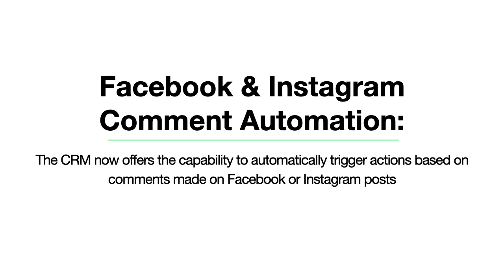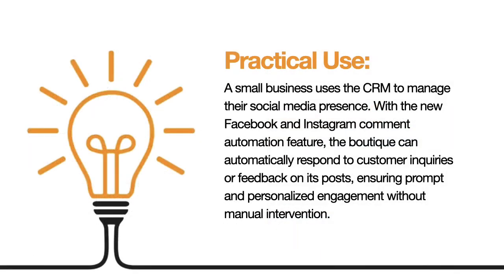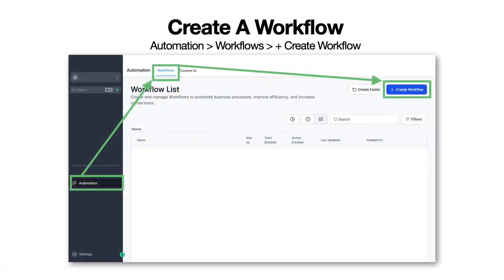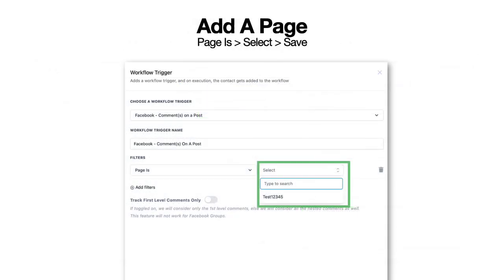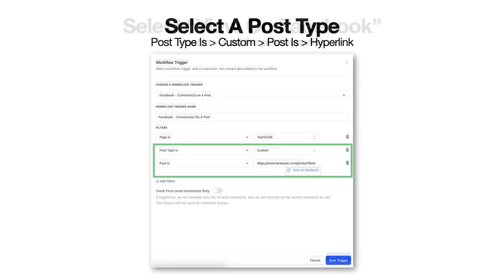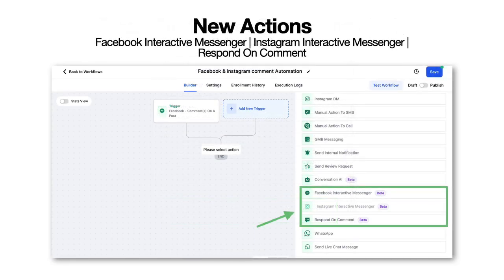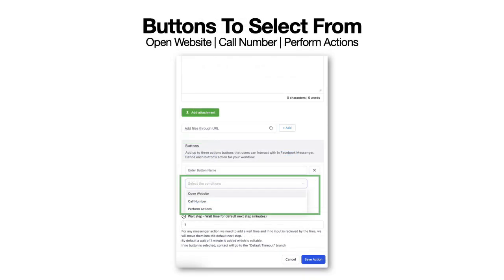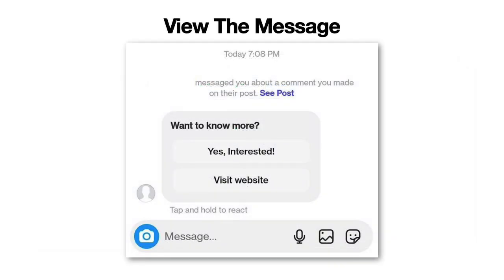How to Use Facebook & Instagram Comment Automation to Create Interactive Responses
In this tutorial, we’re excited to share how online businesses are leveraging the new Facebook and Instagram comment automation feature to enhance their customer engagement. Imagine being able to automatically respond to inquiries or feedback on your social media posts—this means your audience feels valued and heard without you having to be glued to your screen all day. Whether you're selling products, offering services, or promoting content, this tool can help streamline your communication and enhance your brand's presence.

So, why is this feature so important for your business? In the fast-paced digital landscape, quick and effective responses can set you apart from the competition. With automated engagement, you can ensure that every comment receives a timely response, creating a friendly and welcoming atmosphere for your audience. Customizable responses allow you to maintain your unique brand voice, ensuring your replies still feel personal and genuine. This flexibility in workflow automation not only improves your efficiency but also lets you focus more on growing your business and creating amazing content.

In this video, we’ll walk you through the entire process of setting up and optimizing comment automation on both Facebook and Instagram. We’ll cover everything from enabling the feature in your CRM to crafting engaging responses that resonate with your audience. By the end of this tutorial, you’ll have the tools and knowledge you need to implement this feature and take your customer interactions to a whole new level!

Don’t miss out on this opportunity to elevate your social media strategy and build deeper connections with your customers. Whether you run a small online shop, provide services, or manage a community, mastering comment automation will help you stay ahead in the ever-changing world of social media. Join us and discover how easy it is to make your interactions more interactive and meaningful!